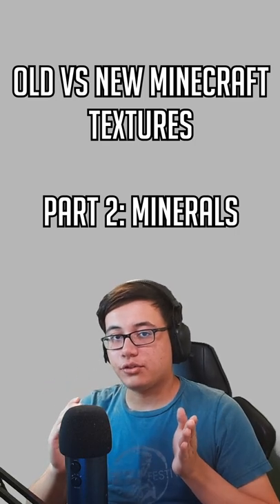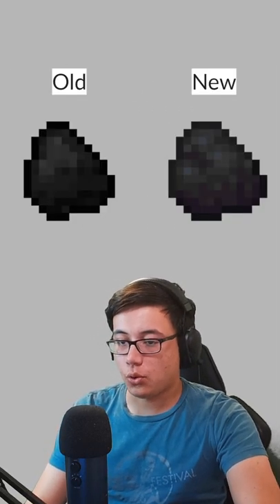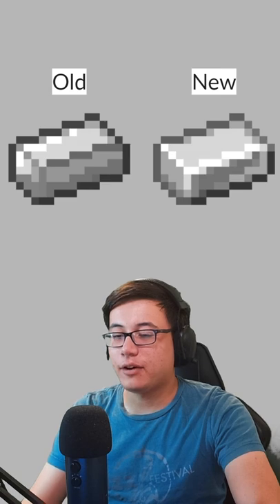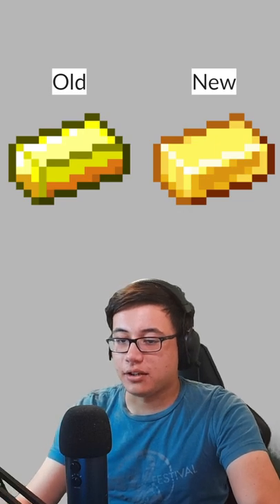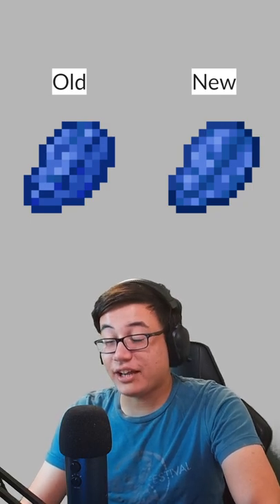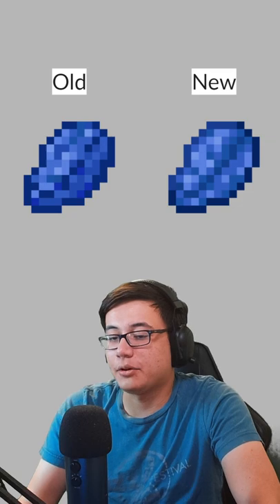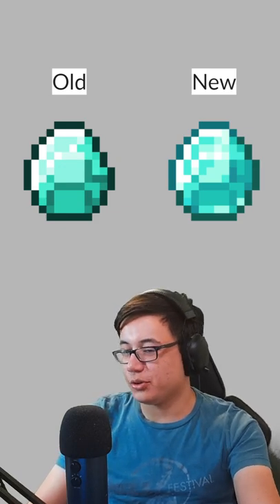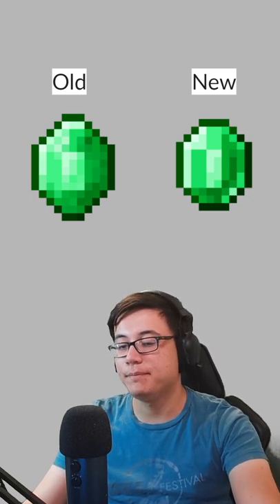Which Minecraft Texture looks better? pt. 2